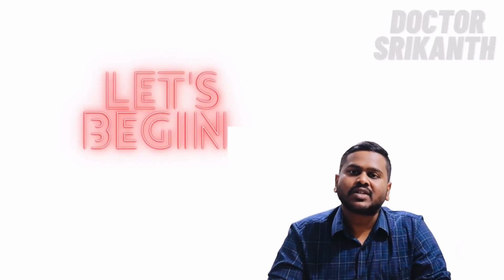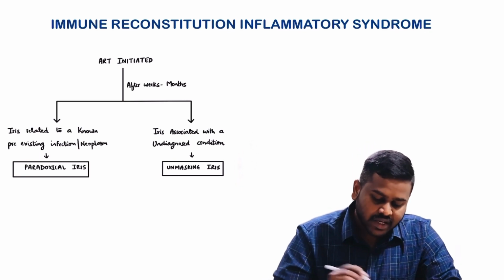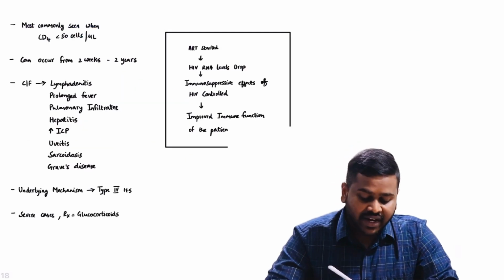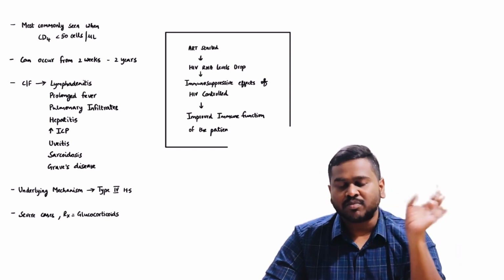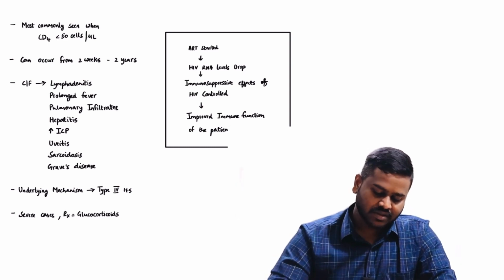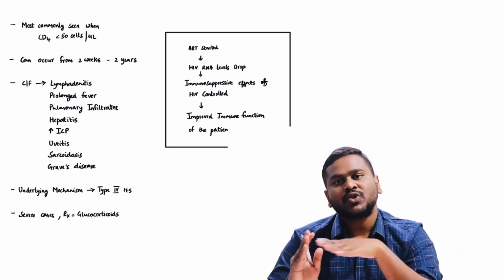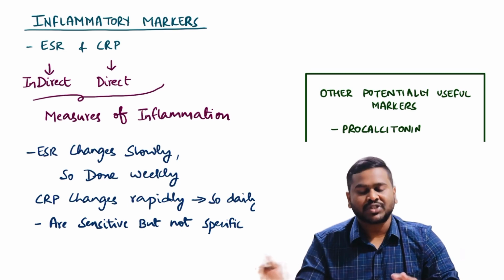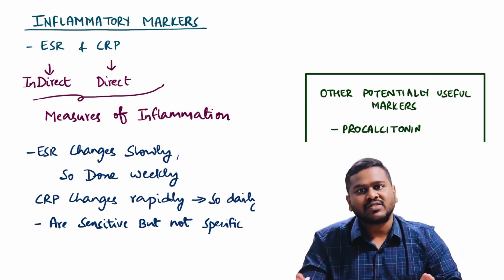Neet classes for free|Harrison's 21st edition based medicine classes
I have done my MBBS from prestigious Osmania Medical College and MD General medicine from prestigious Rangaraya Medical College.
If you cannot afford Marrow or Prepladder then these videos are for you.